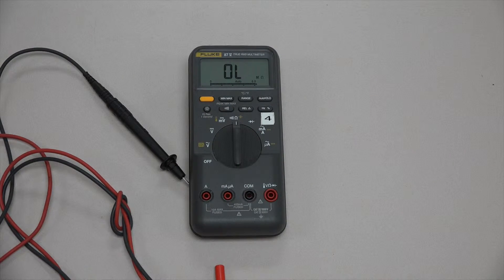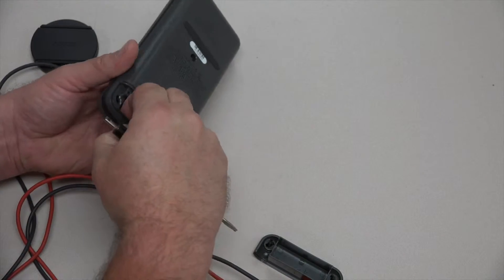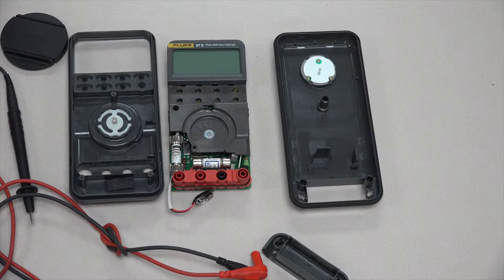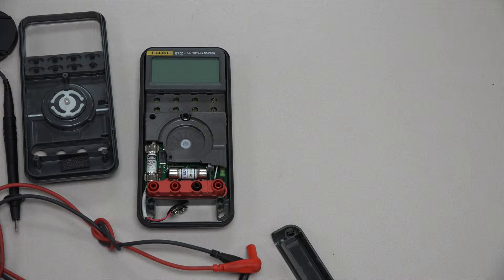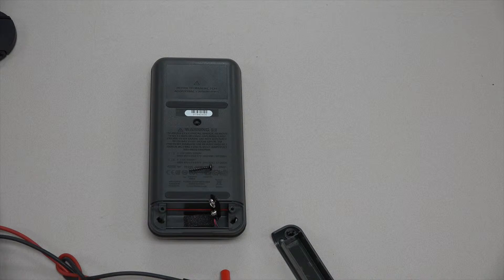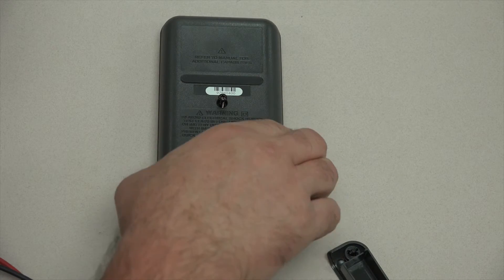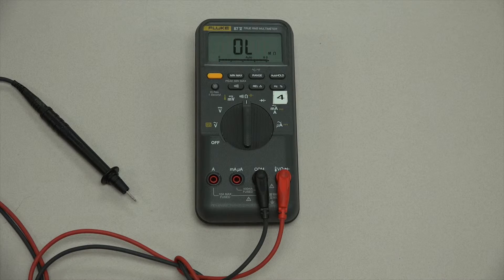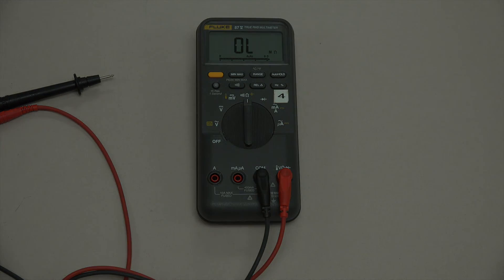Fluke 87 Fuse Replacement